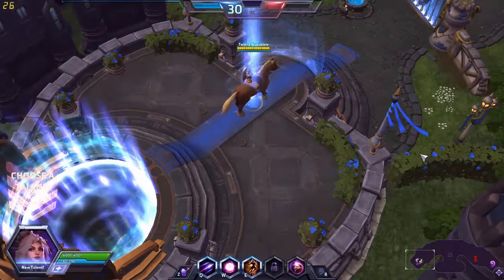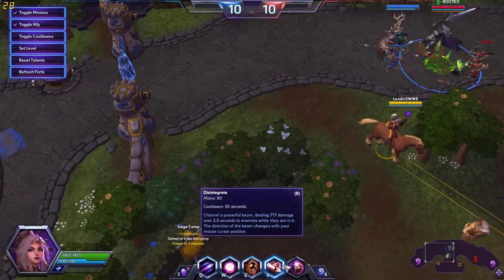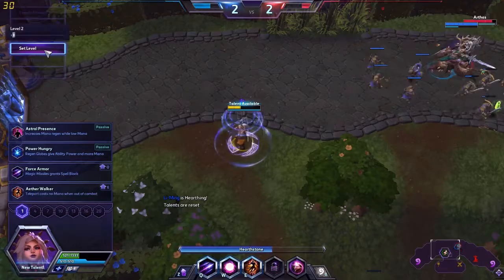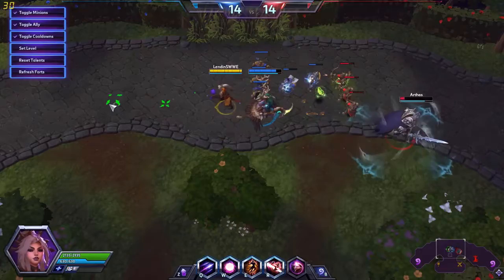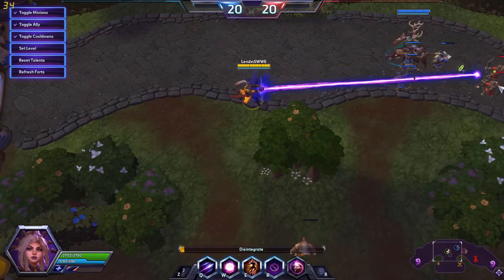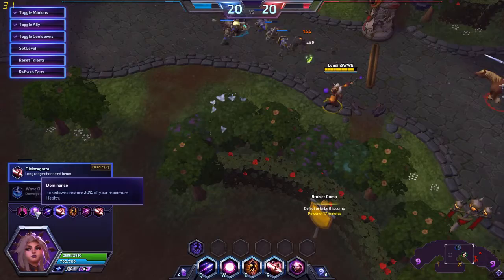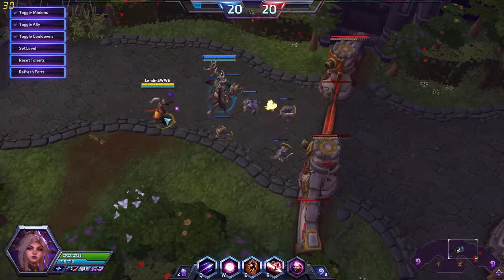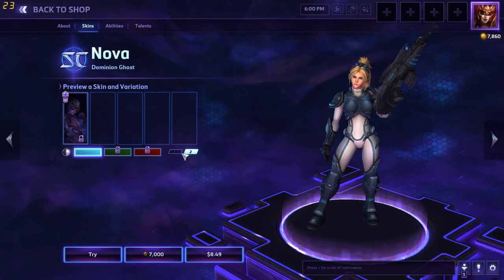Heroes of the Storm Li-Ming Tutorial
Just to let you know, I'm not dead. I'm just lazy.

This is a basic/semi-basic tutorial on Li-Ming, one of the best assassins in the game.

Some of you who also play Li-Ming might not need to watch this, but new players who are interested in Li-Ming might want to watch this or some other tutorial to start learning her (she's rated "Hard" by the game but she's not that difficult to use.)